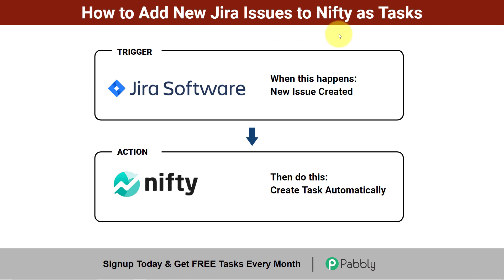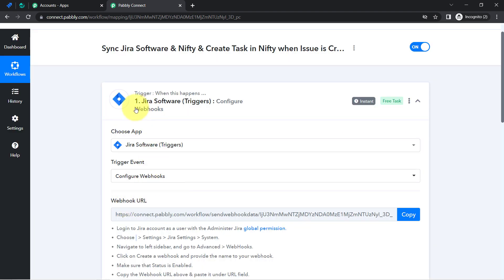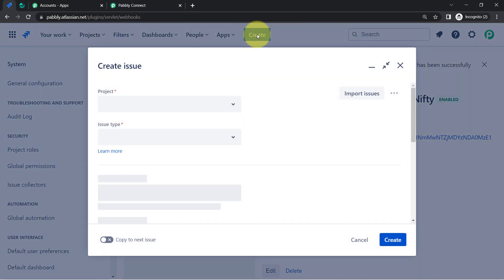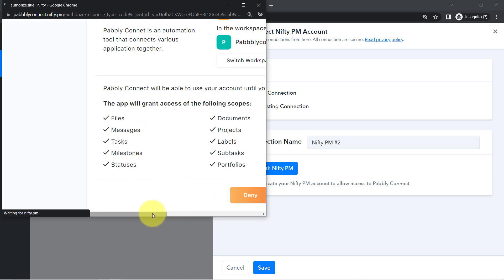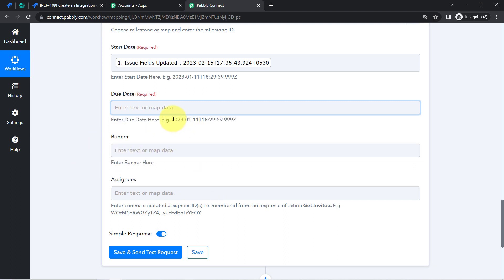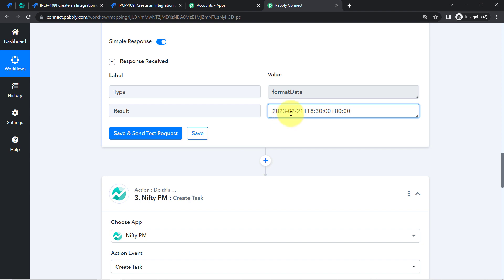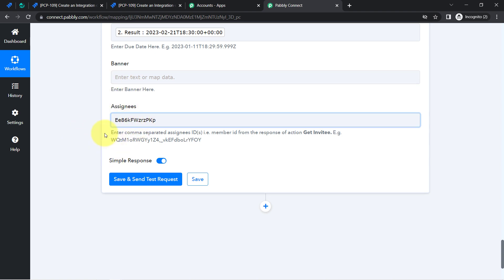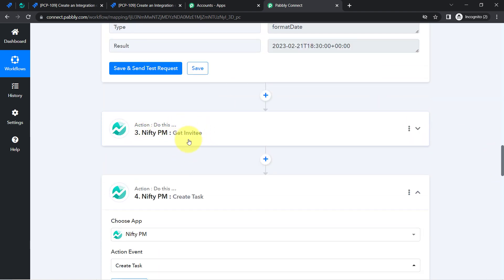How to Add New Jira Issues to Nifty as Tasks - Jira Nifty Integration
This video provides an overview of how to add new Jira issues to Nifty, a project management and automation platform, as tasks. We'll start by logging into Nifty, then learning how to configure your Jira account. We'll describe how to set up a webhook so that all new Jira issues are automatically added to Nifty as tasks. We'll then demonstrate how to manually add Jira issues to Nifty as tasks. Finally, we'll discuss how to assign tasks to team members and keep track of progress. This video is a must-watch for anyone who wants to take advantage of the powerful integration between Jira and Nifty.